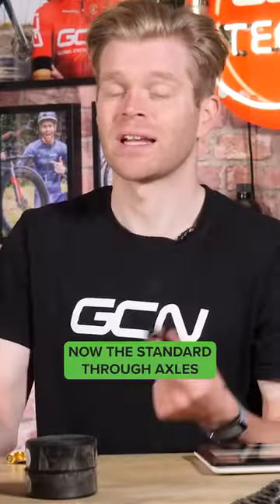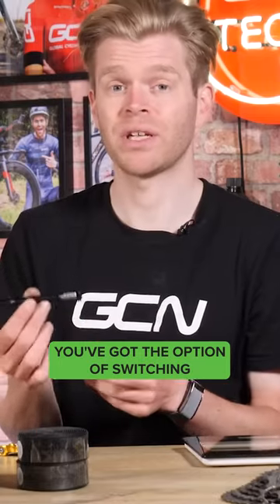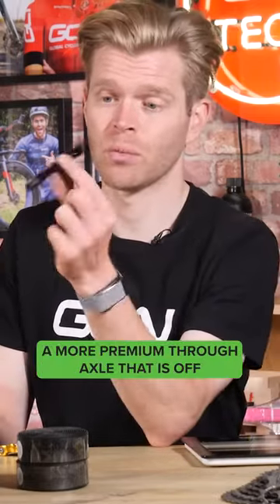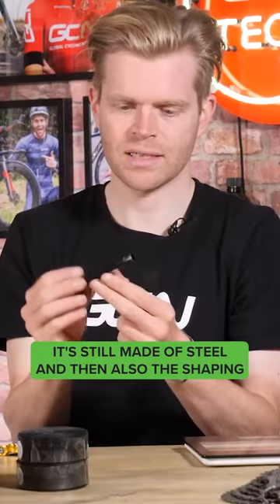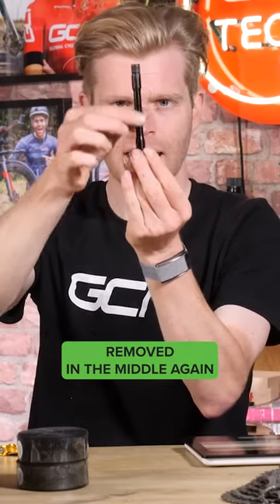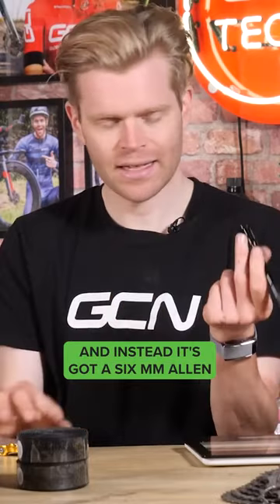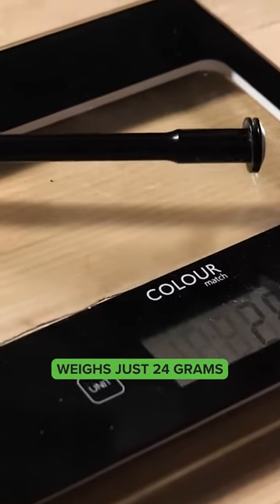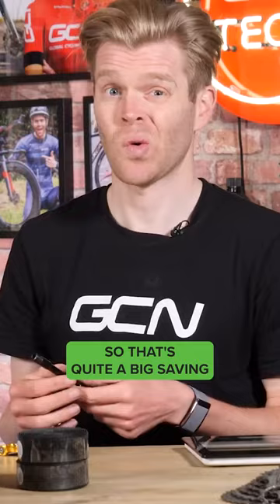Save Weight With THIS!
You think you’ve seen it all… Then Ollie pulls out his super svelte Orbea through axle for some ultra niche weight-saving tips for your disc brakes! Will you be giving this one a go? 🤯